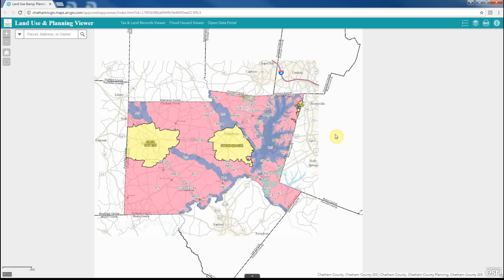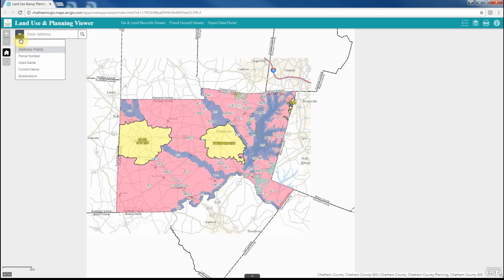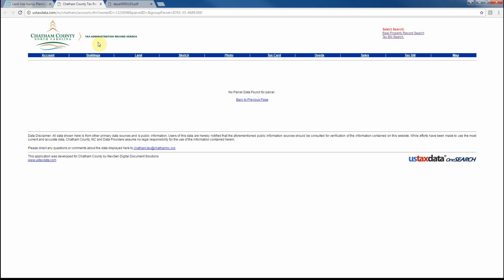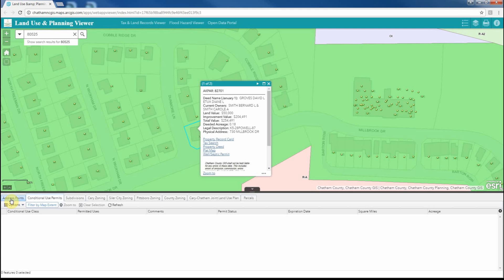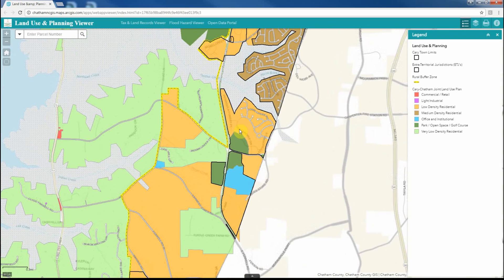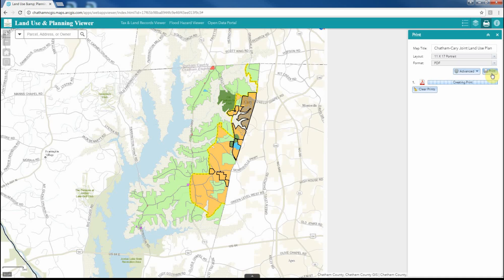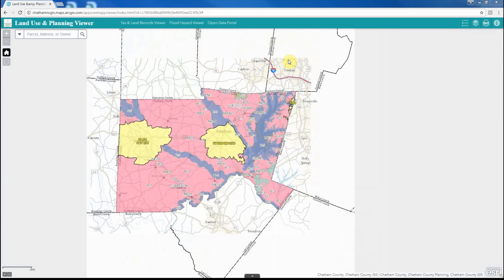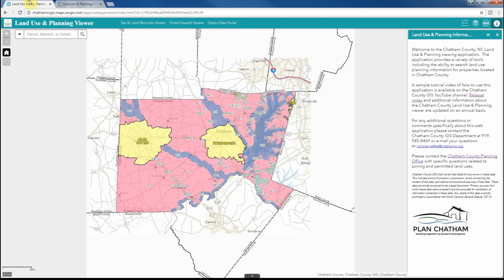Land Use & Planning Viewer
Tutorial video demonstrating how to use the Chatham County Land Use & Planning web application.